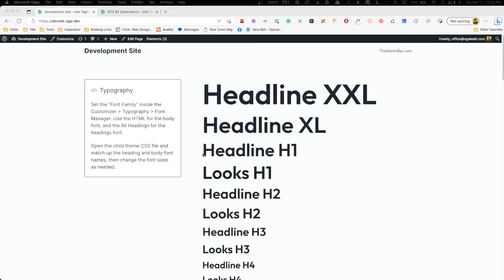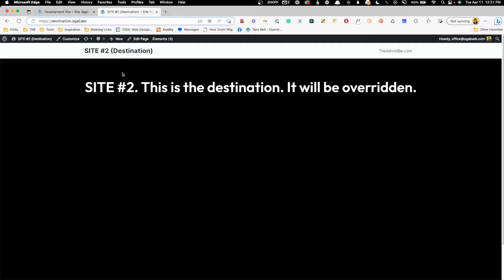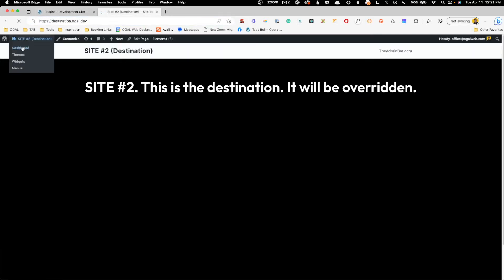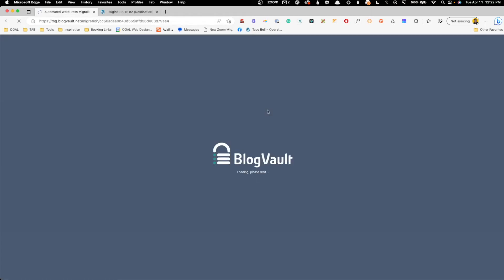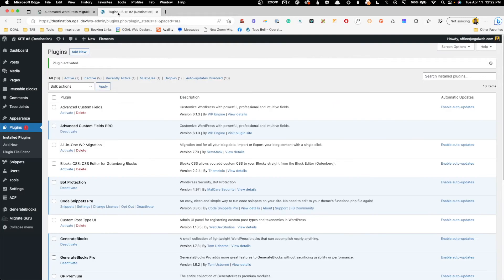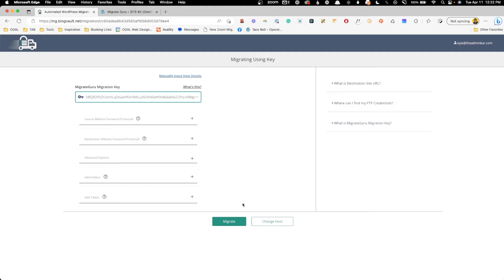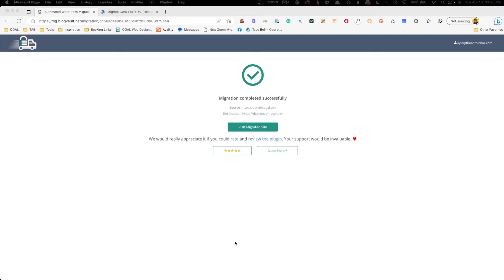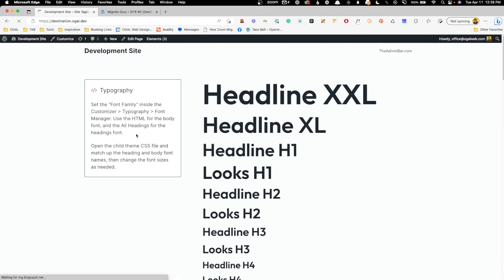The Easy (and FREE!) Way to Migrate a WordPress Website to Any Host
In this video, I walk you through the process of migrating your WordPress website using the free Migrate Guru plugin. Say goodbye to migration headaches and learn how to effortlessly move your site from one host to another. Follow my step-by-step tutorial and enjoy a seamless, stress-free migration experience.